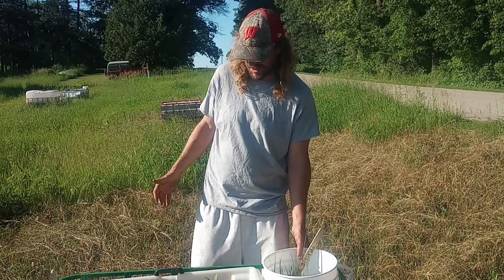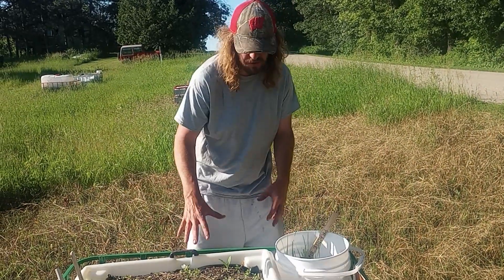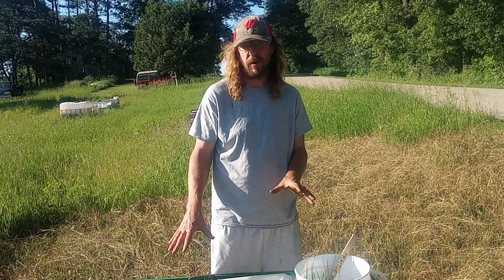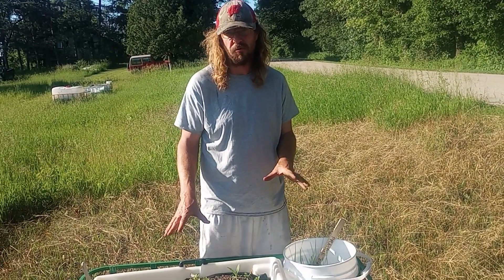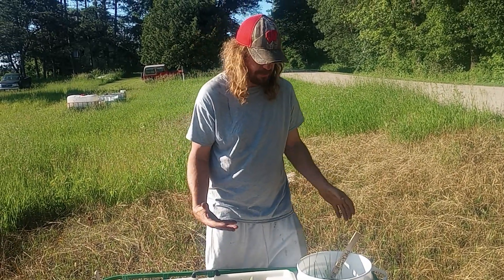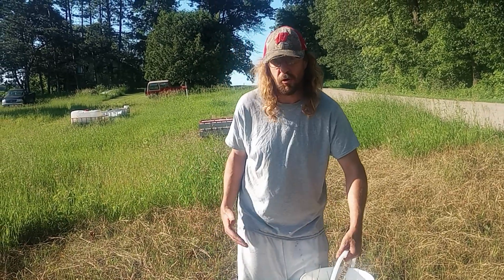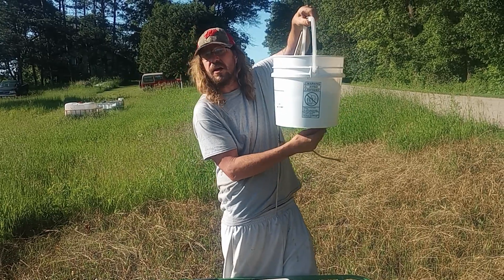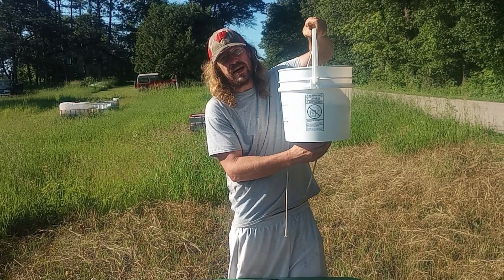The Wicky Garden preventing over watering.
These are tips and tricks to prevent over watering.  tie knots, use clothes pin, pinch wick between rocks.